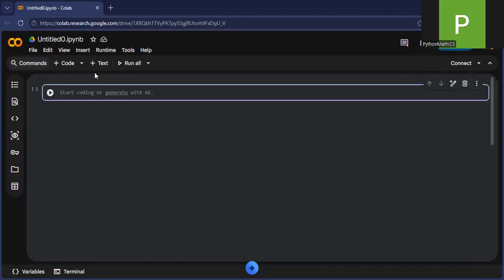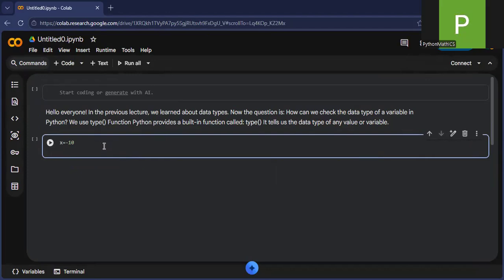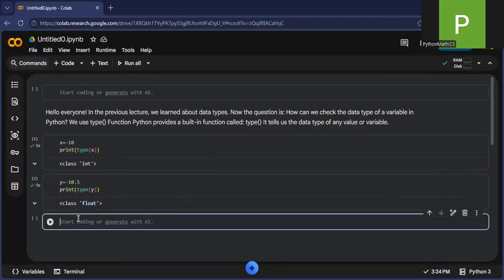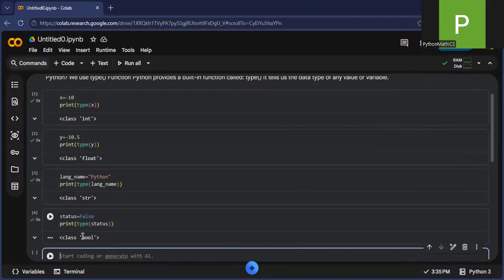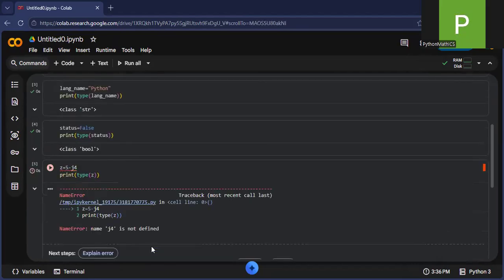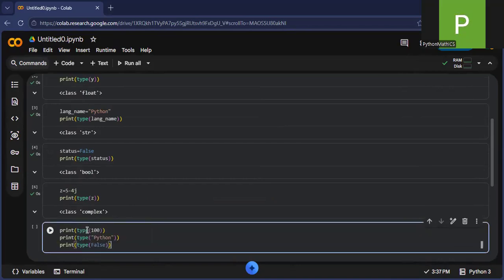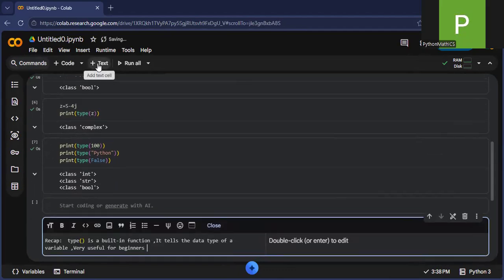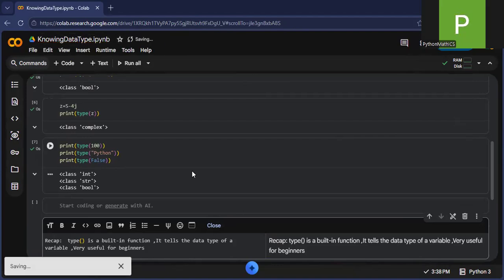How to Check Data Types in Python | type() Function Explained | Python for Beginners KnowingDataType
In this lecture, we learn how to check data types in Python using the built-in type() function.

This lecture is part of the “Python for Academic & Engineering Students” series designed especially for:

• ICS students
• FSc students
• College students
• Engineering students
• University beginners

Topics covered in this video:
• How to check data type in Python
• Built-in type() function
• Examples with int, float, string, bool
• Complex numbers in Python
• Understanding variables using type()
Understanding how to identify data types is essential for debugging, writing correct programs, and building a strong foundation in Python.

📂 Lecture Code (Direct Folder):
(Add your specific folder link here when uploaded)

Instructor:
Dr. Syed Ayaz Ali Shah
Assistant Professor | Artificial Intelligence | Machine Learning